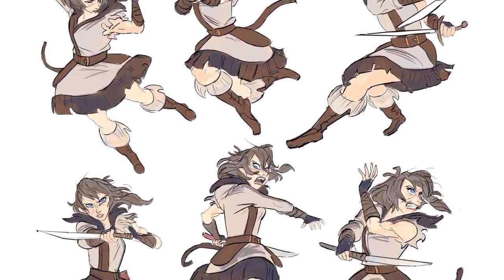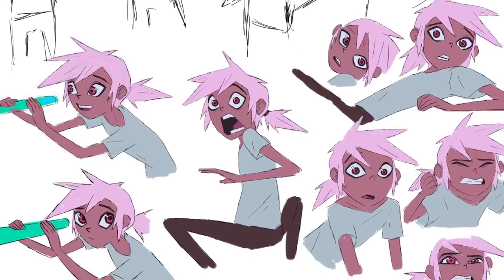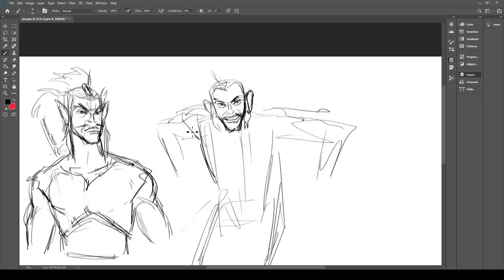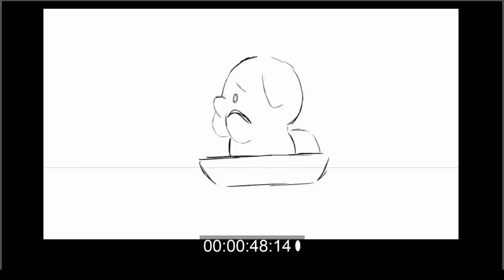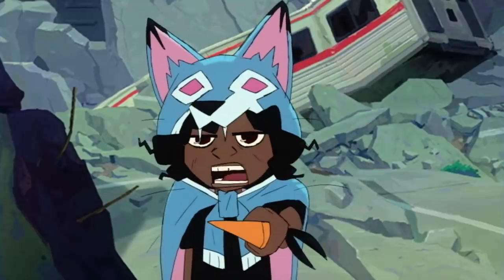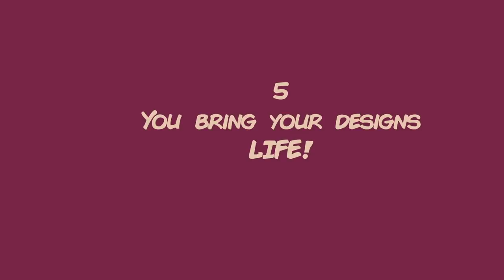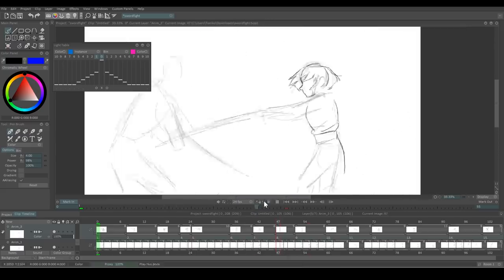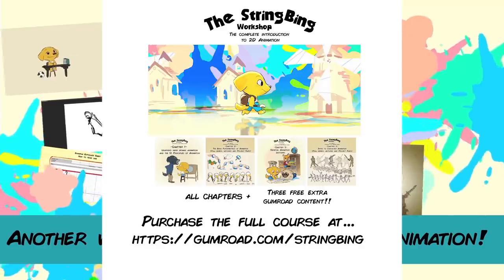Improve Drawing and Character Design Skills with 2D Animation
Thinking about going into character design? You should try animating characters with 2D animation! I also talk about how animation can actually help improve your drawing skills, instead of having to think you need good drawing skills before you even attempt 2D animation.

Software I use:
Animation - TVPAINT
Animation - Adobe Flash/Animate CC